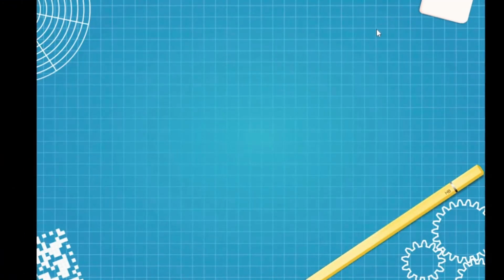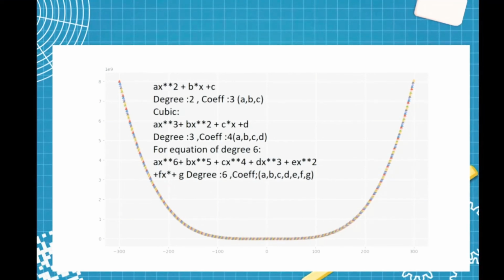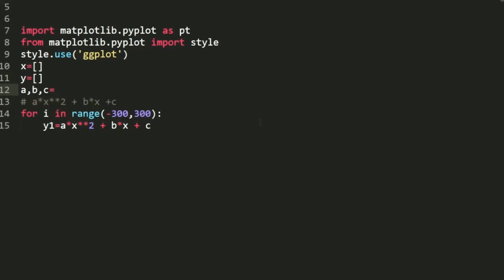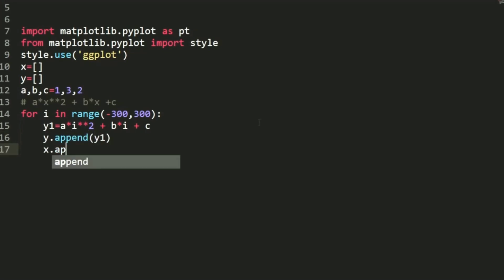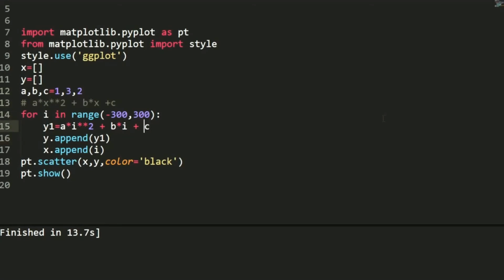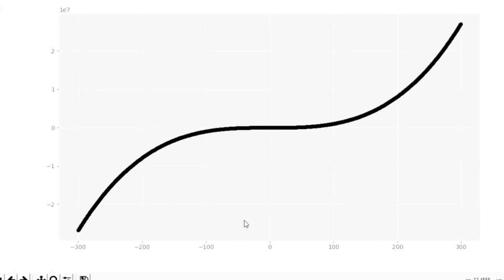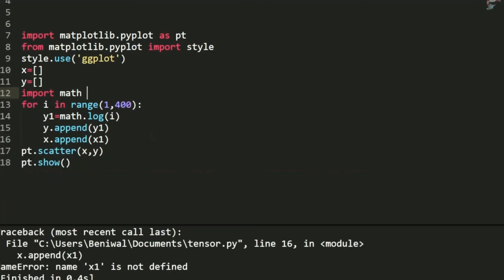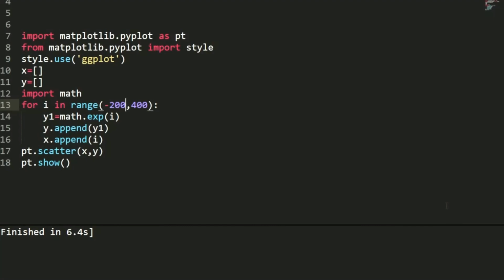Plotting Polynomial and Logarithmic function in matplotlib - Matplotlib for beginners .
Hello You Tube world

So in this video we discussed about Algebraic and Logarithm curves in Matplotlib
All about Polynomial curves like quadratic and cubic curve sketch
 using scatter method

Once you understand concept 😉 you can draw shapes easily

Joining Codewithpython on You tube
Python and JavaScript and MachineLearning video